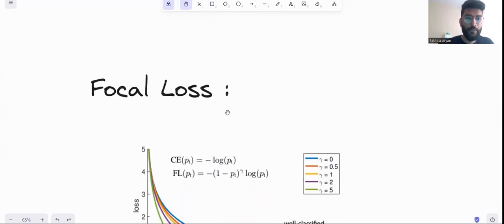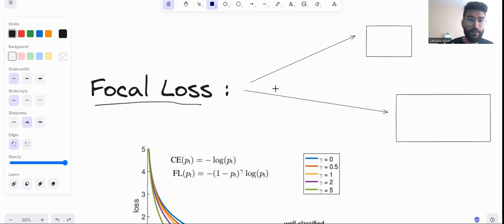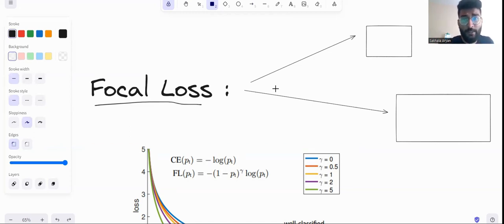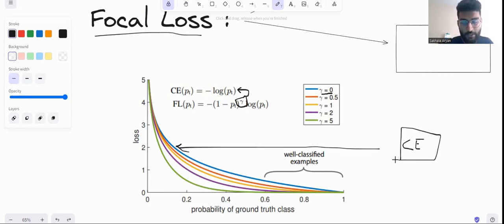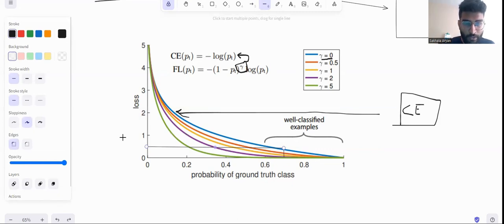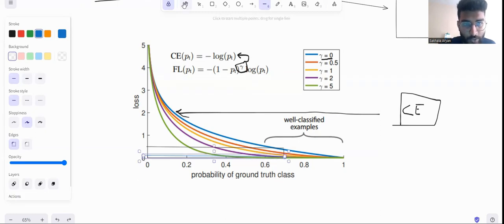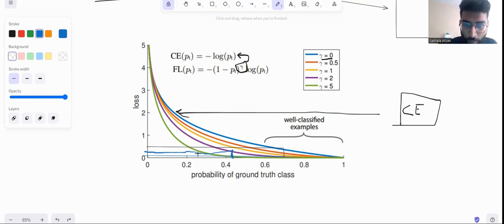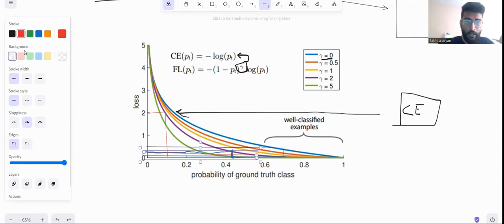Focal Loss: A better alternative for Cross-Entropy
Focal loss is said to perform better than Cross-Entropy loss in many cases. But why does Cross-Entropy loss fail, and how does Focal loss address those problems?